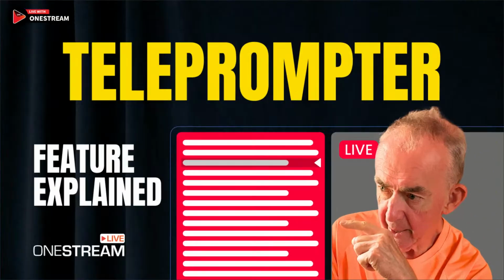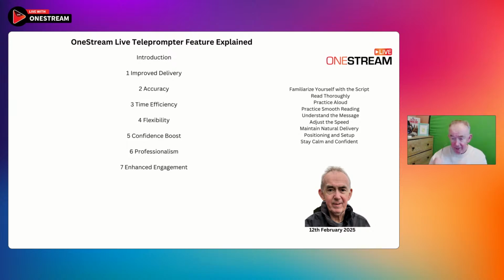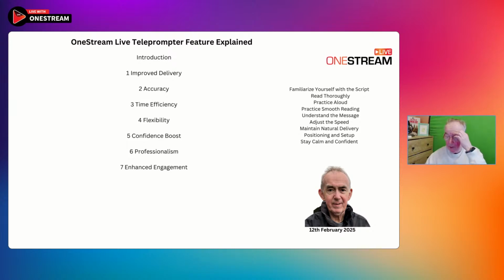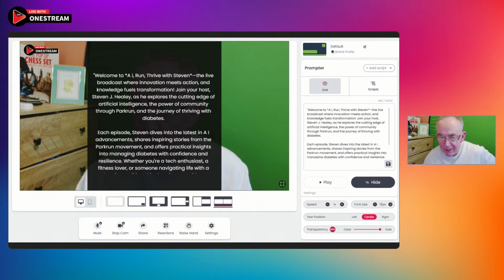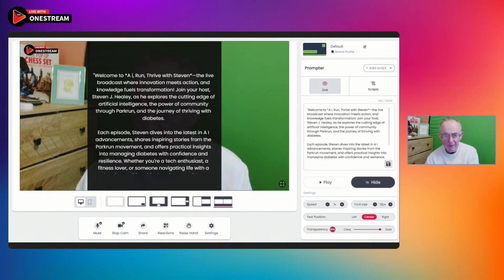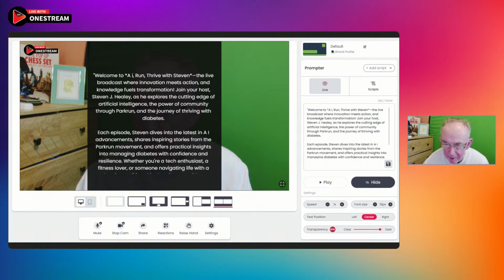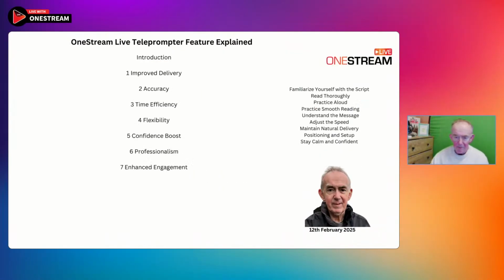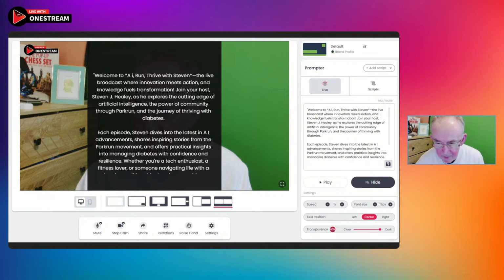OneStream Live Teleprompter Feature Explained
Struggling to stay on script during live streams? Discover how OneStream Live's Teleprompter feature can transform your broadcasting experience. Join Steven in this live session as he demonstrates how to use this game-changing feature for smooth, professional, and confident live streams.

🎯 Key Highlights:

- How the Teleprompter simplifies live streaming
- Step-by-step guide to using the feature
- Pro tips for engaging your audience effortlessly